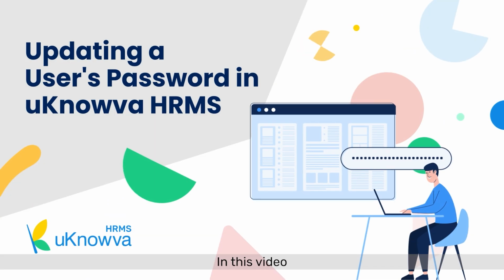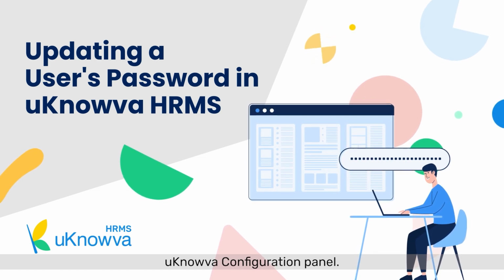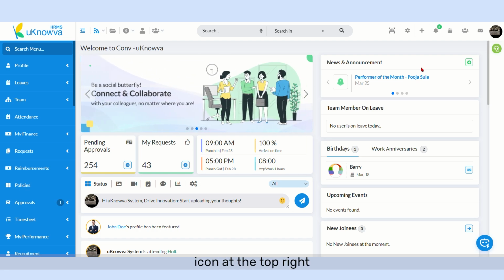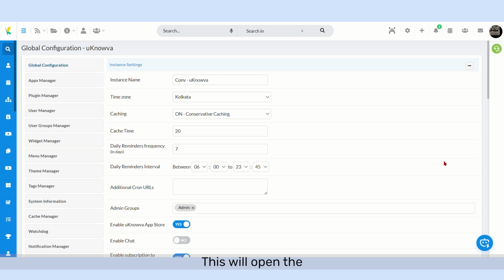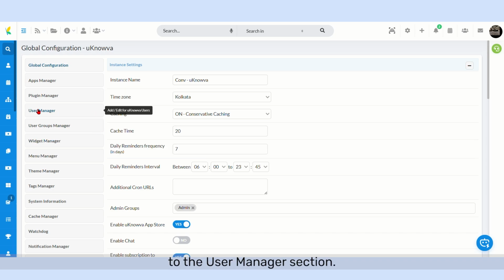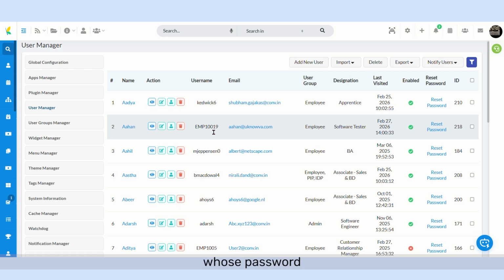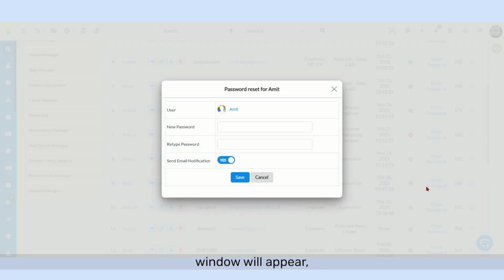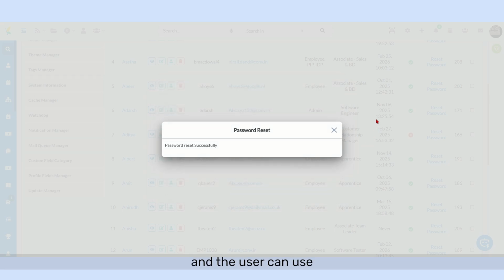How to Update User Password in uKnowva HRMS | Quick Step-by-Step Guide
Description:
Learn how to securely update or reset a user’s password in uKnowva HRMS with this easy step-by-step tutorial. Ensure better account security and seamless access for your employees.

In this video, you’ll learn how to:
🔹 Change or reset a user password
🔹 Follow best practices for password security
🔹 Ensure smooth and secure login access

uKnowva HRMS helps you maintain a secure and efficient HR ecosystem with ease.